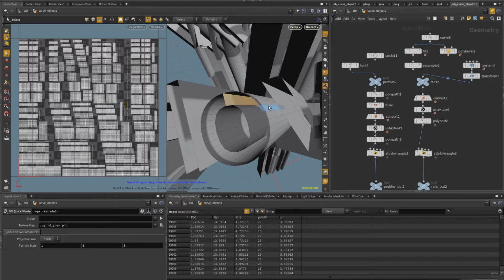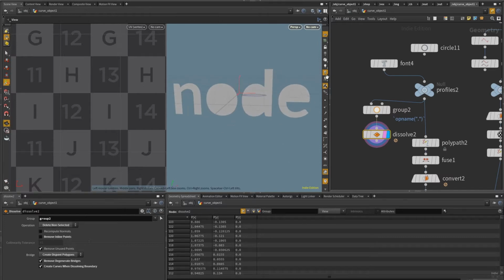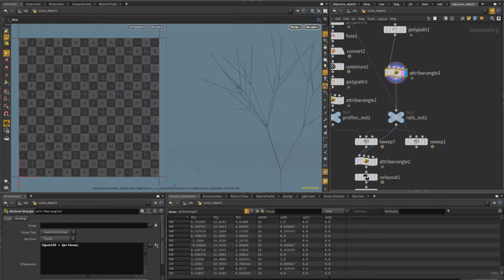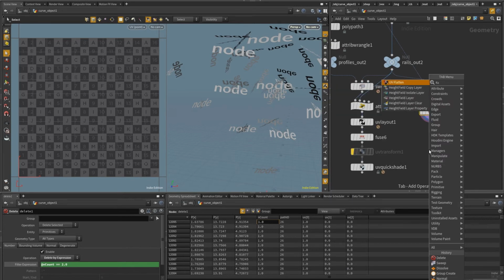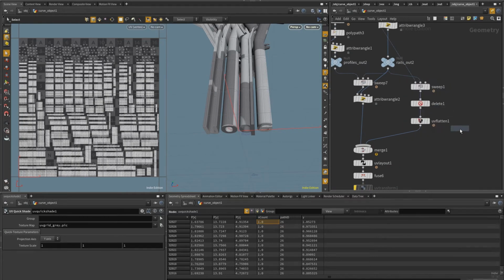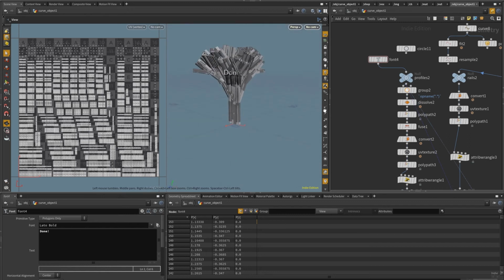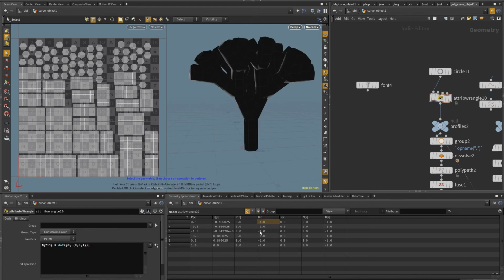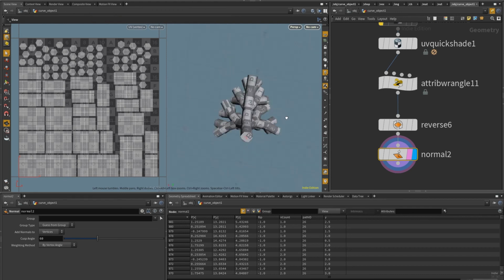quickFlow :: Houdini :: Multiple Curve Extrusions Caps!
Extrusion clean-up. Caps "Done!" :)